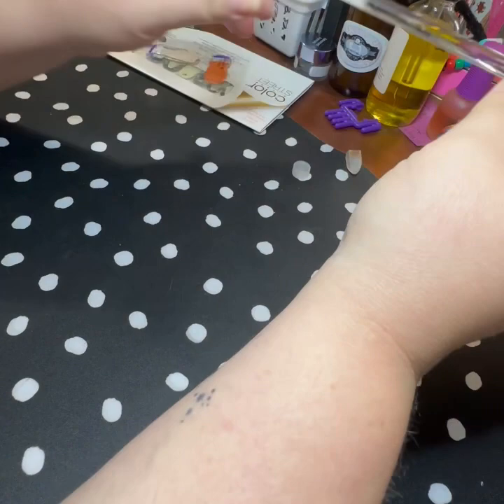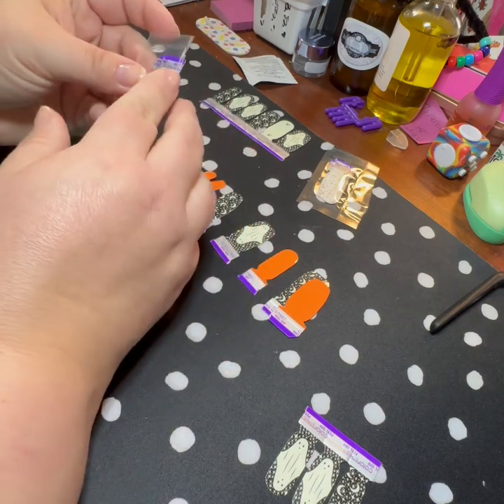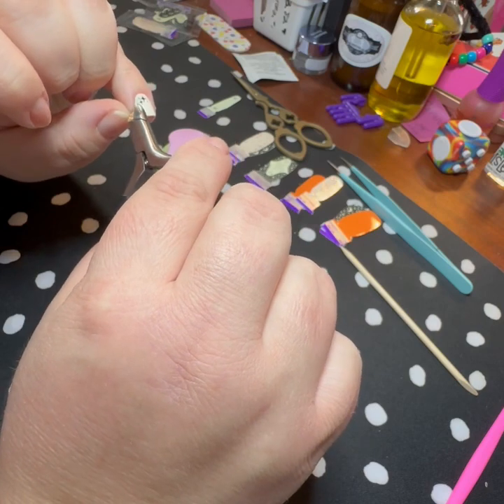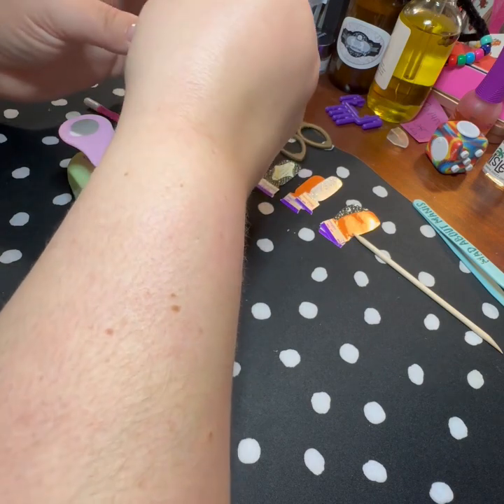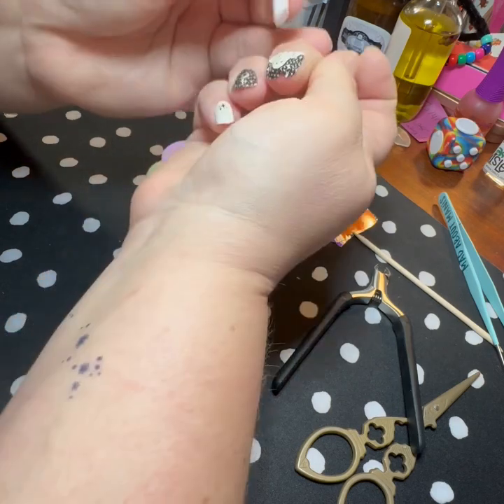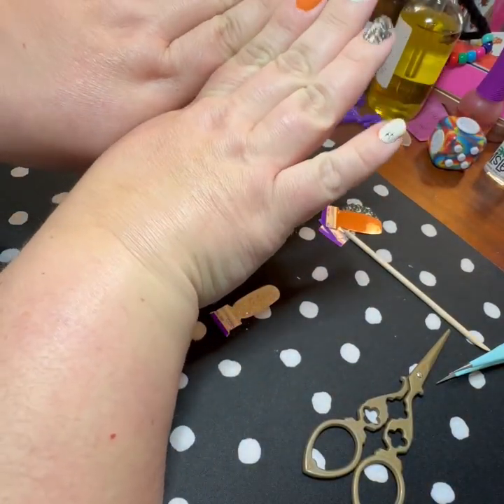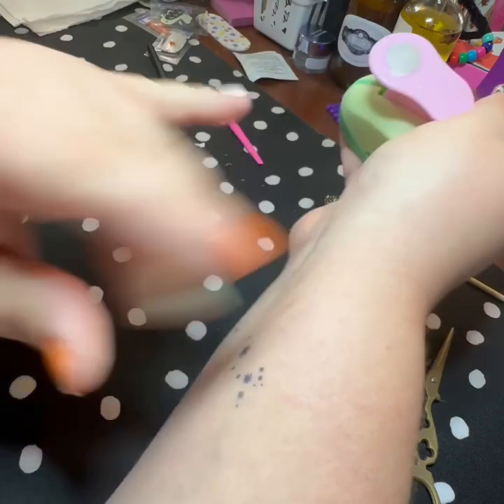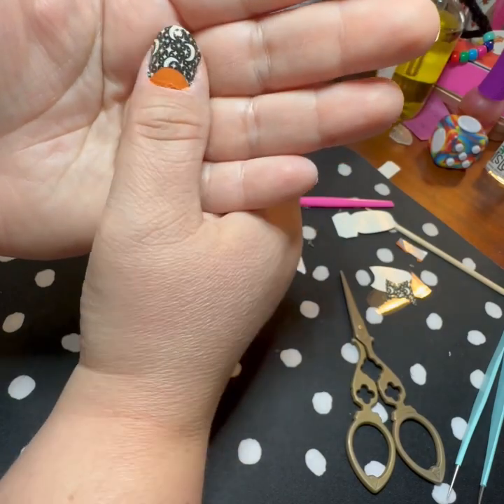Final Spooky season mani, ColorStreet mixed mani, To Ghoul for you/Smash Hit/Pumpkin sprinkle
Join me and the other mani-acs in the asylum on my Facebook VIP group for day after nailfies, ColorStreet info, updates and releases, games, giveaways and a community of fellow nail addicts:

Need some ColorStreet in your life?! Shop my site and welcome to your new addiction and fabulous nails: